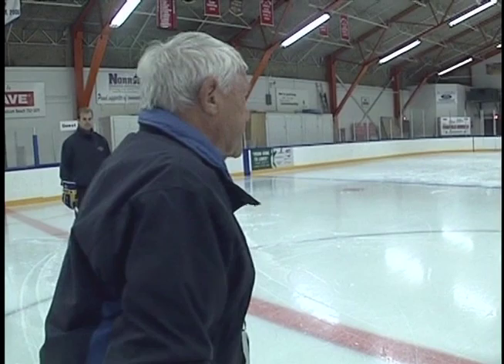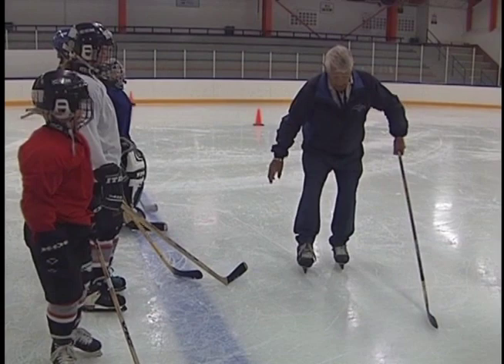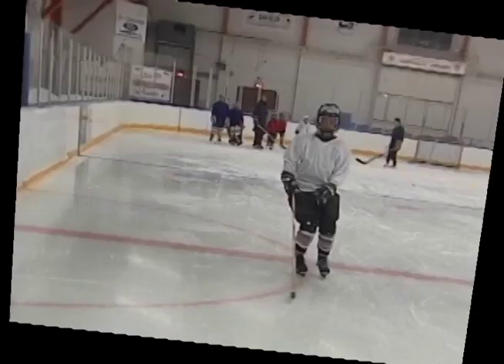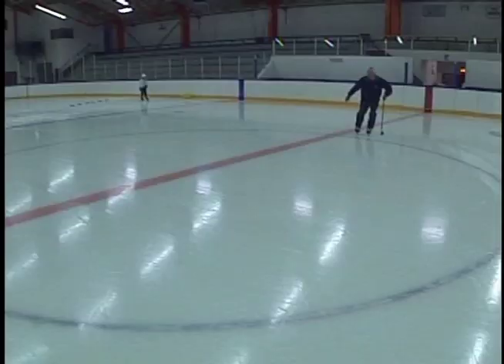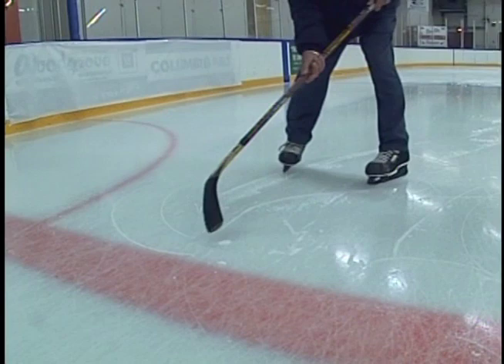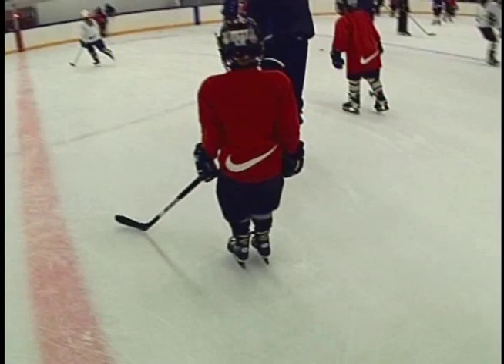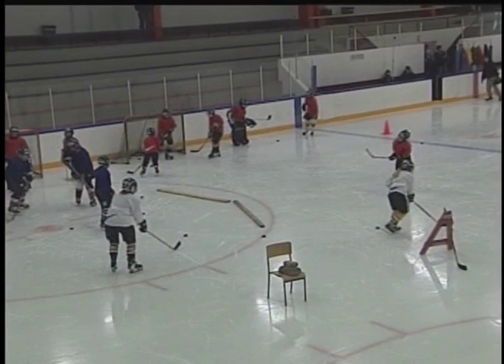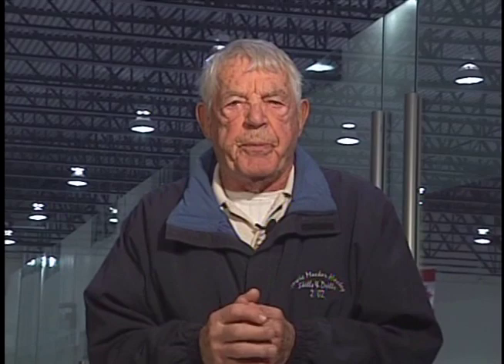Skills & Drills: Balance, Power, and Games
A series of hockey instructional videos taught by Howie Meeker based on his 1973 book 'Hockey Basics'.